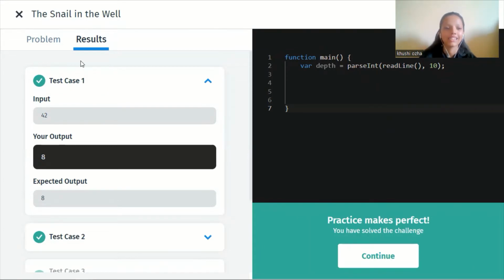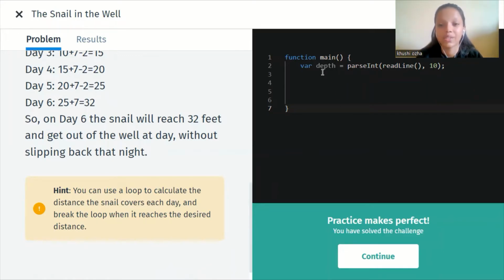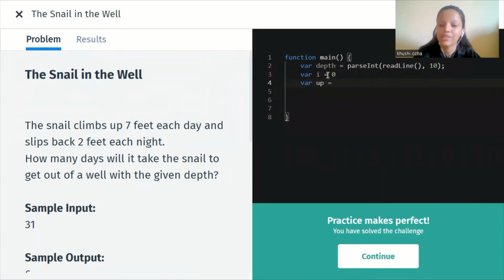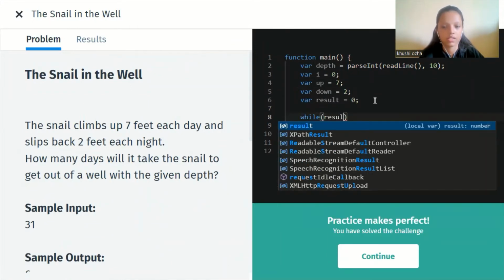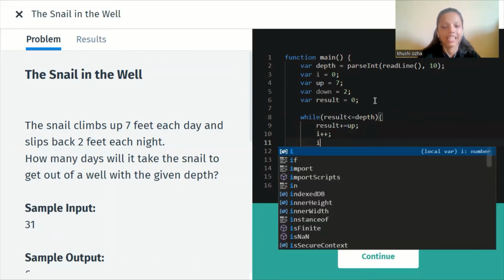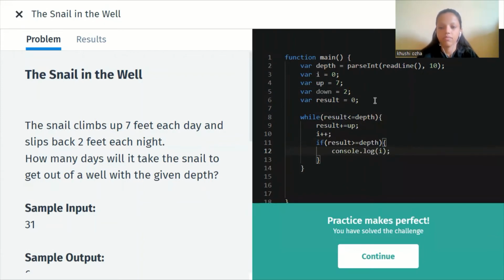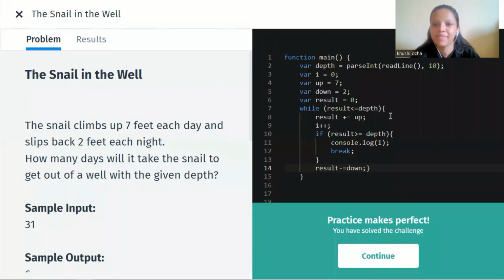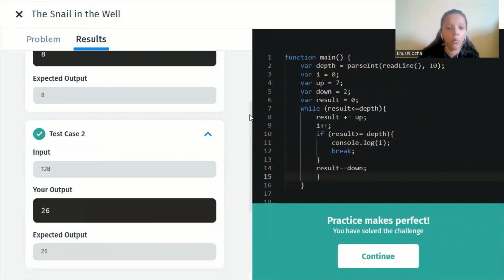the snail in the well project| java script project 2 sololearn |java script program |khushi ozha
hey guys in this video i will be providing the solution for the snail in the well project also i will be explaining it ...hope u like it!!